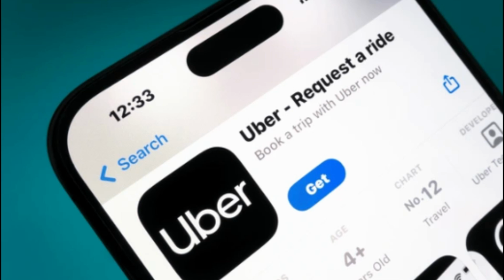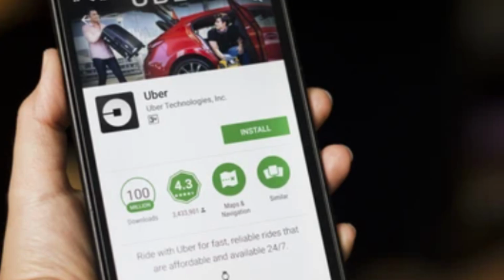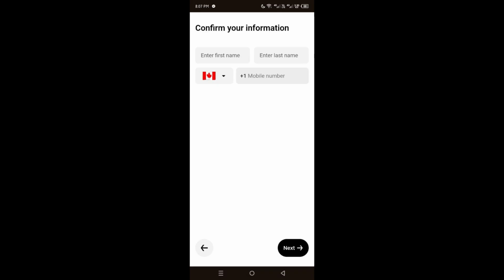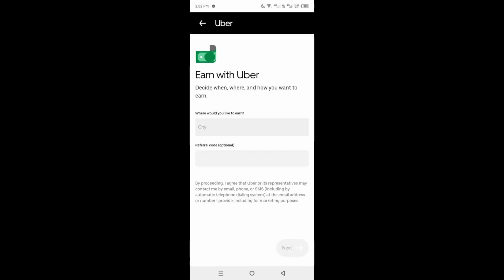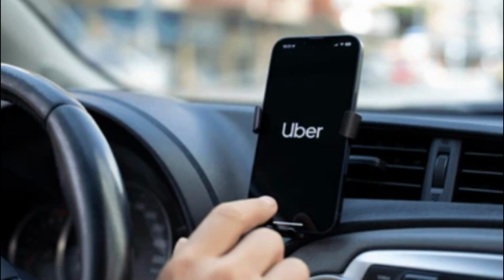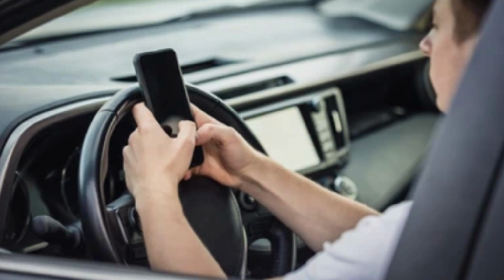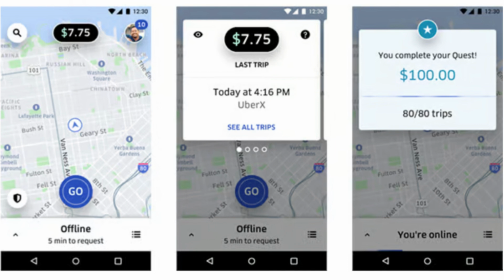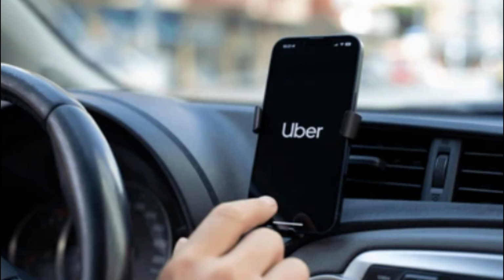HOW TO USE UBER DRIVER APP IN CANADA 2025! (FULL GUIDE)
Learn how to use the Uber Driver app in Canada for 2025 with this complete guide. We'll walk you through setting up your account, accepting rides, navigating the app's features, and maximizing your earnings. Whether you're new to Uber or need tips to improve your experience, this guide covers everything you need to know to drive successfully. Get started with confidence today!